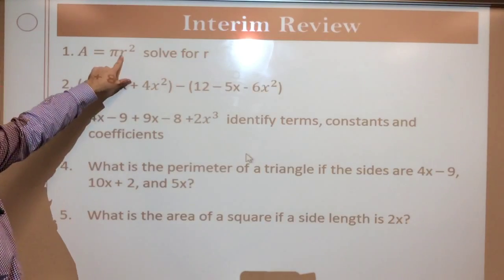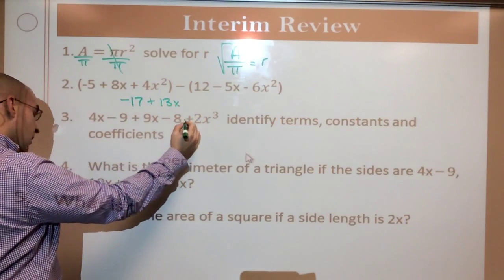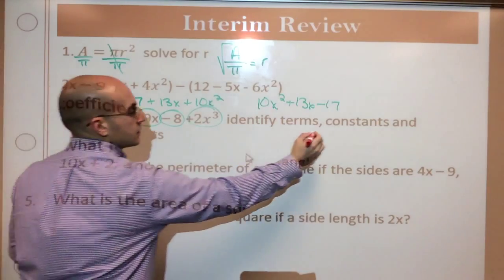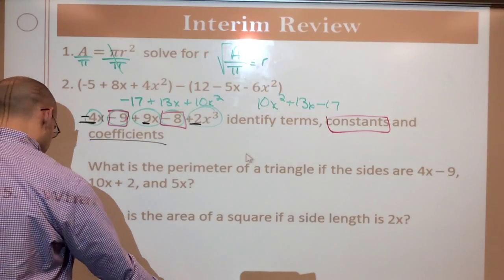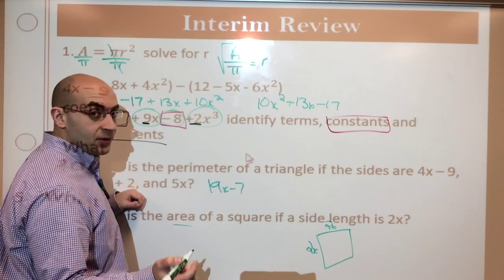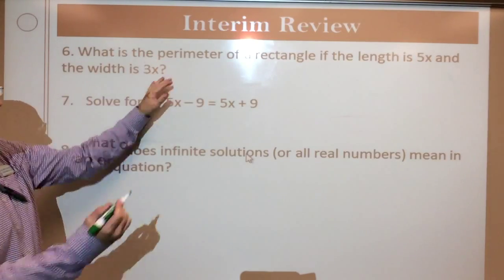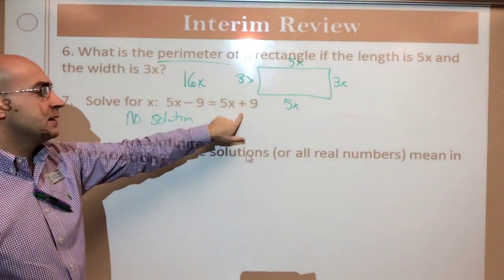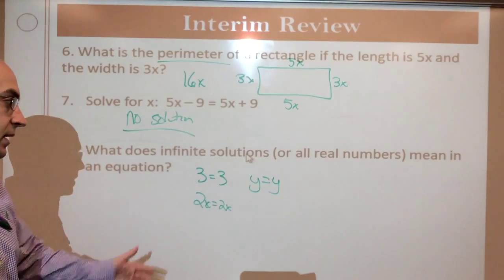Video_U111 Test Review Part 11